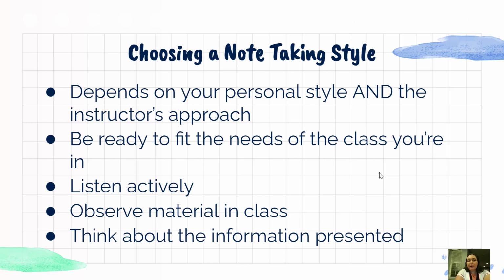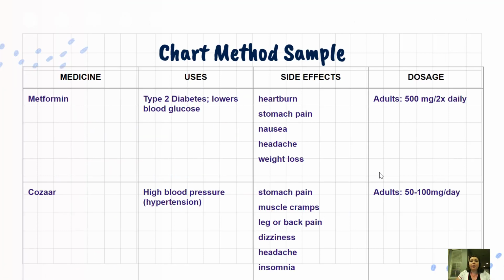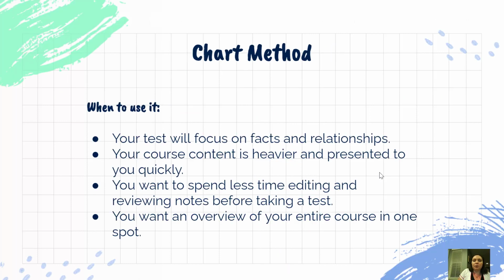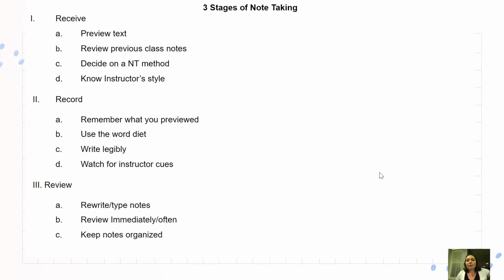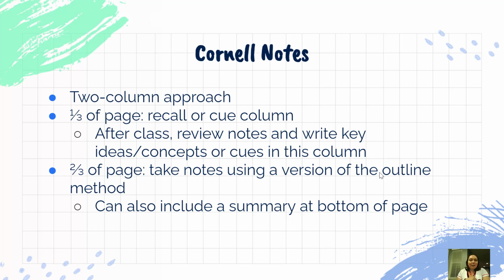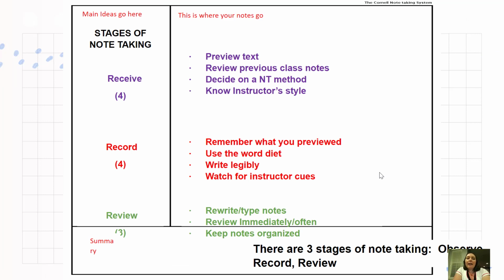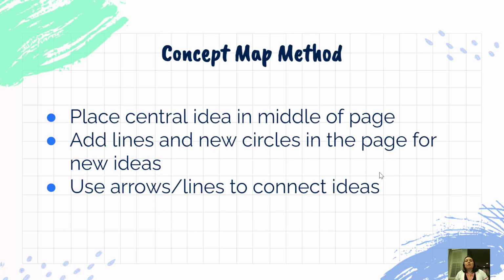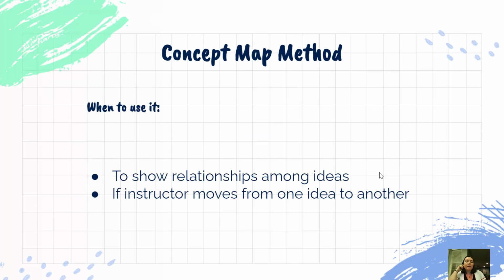Notetaking Part 2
This lecture covers part of Chapter 7 in your Learn 11 e-Textbook.  We will discuss four methods of notetaking.